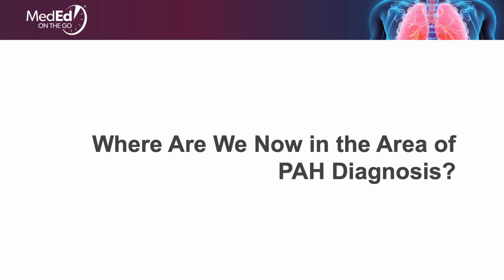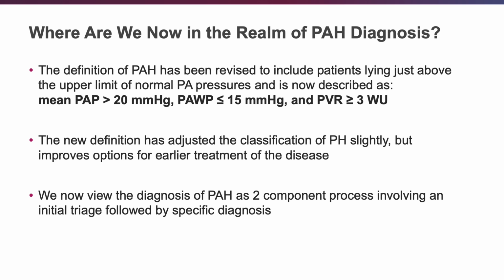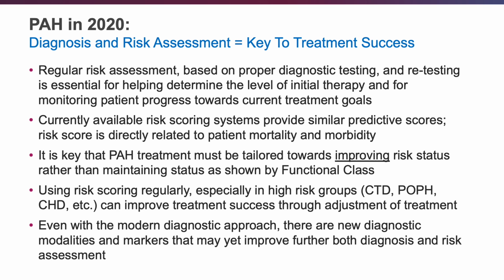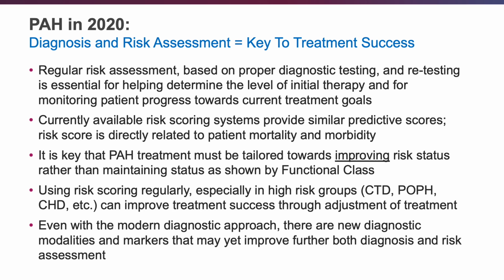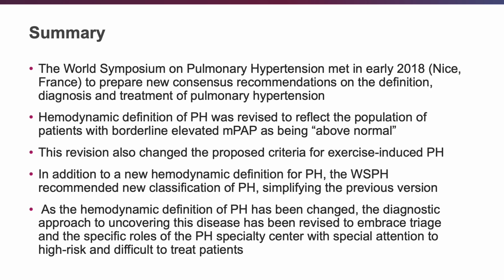Where Are We Now in the Area of PAH Diagnosis?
This video is part of a larger CE/CME Certified program entitled: Current and Future Diagnostic Concepts For PAH. You can receive free CME credit, view this video, and download slides from the presentation